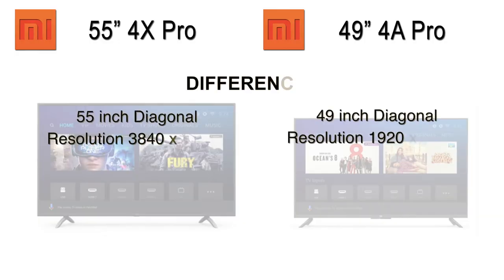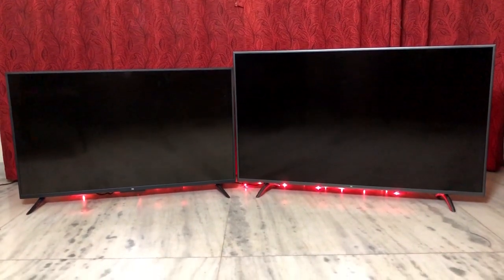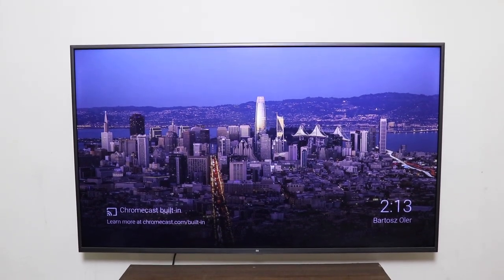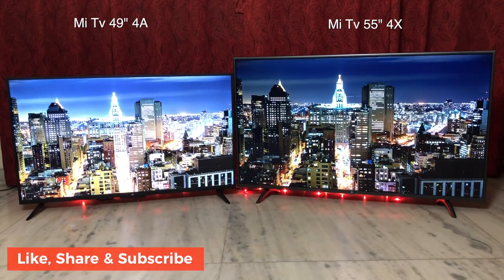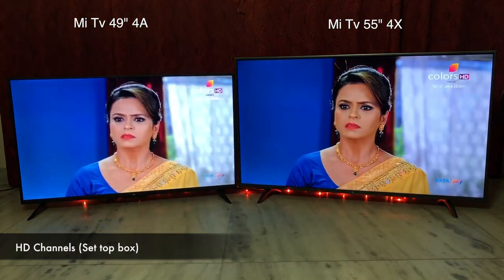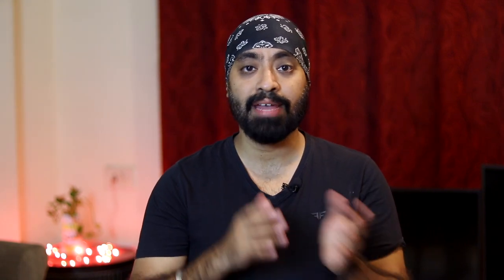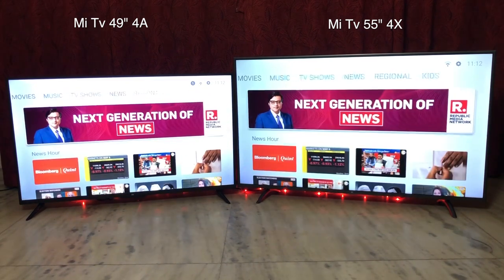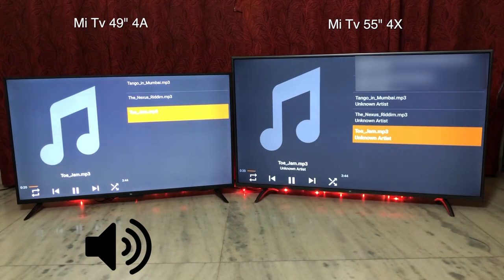The Big TV WAR - Mi Tv 49" Pro VS Mi Tv 4X Pro 55" Comparison - Which one should you BUY??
Finally here is a side to side comparison video of the Mi Tv 4A Pro 49" vs Mi TV 4X Pro 55". Looking to buy a big budget smart tv? which one should you buy? Watch this video to get your answers.

To buy

Amazon 4k Firestick

Watch my Mi Tv Youtube videos